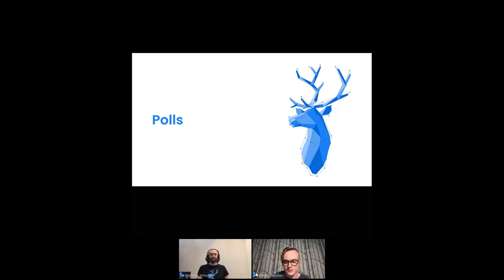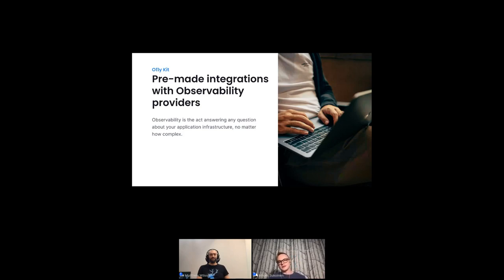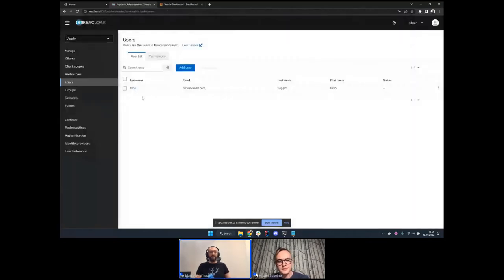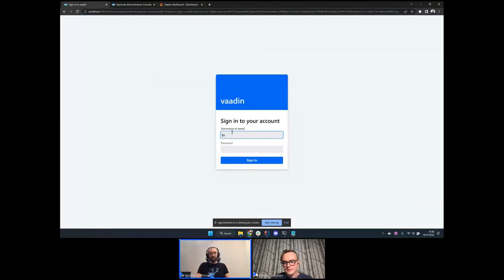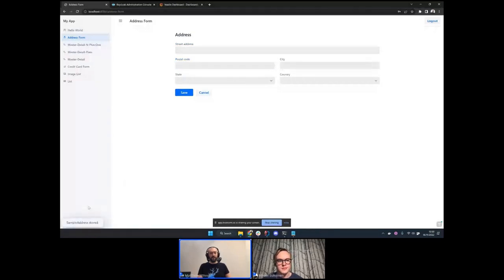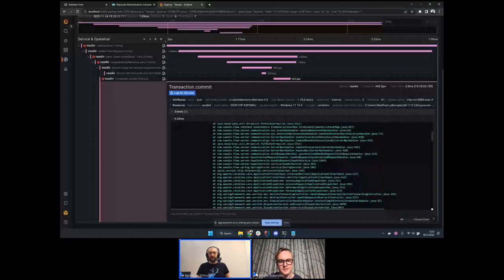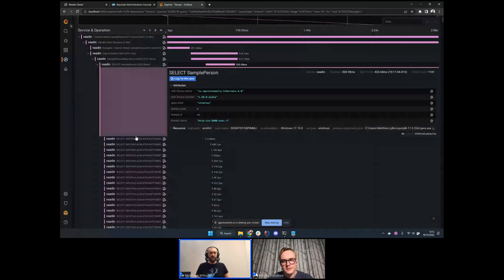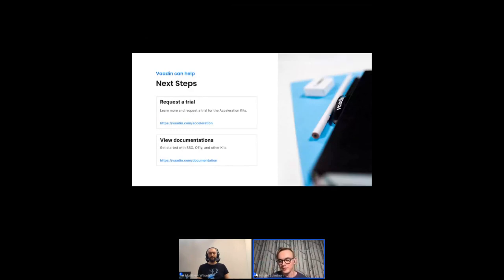Webinar: SSO and Observability for Vaadin applications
In this webinar, Vaadin experts show how you can use our Acceleration Kits to implement secure SSO logins and application observability for Vaadin Flow applications.